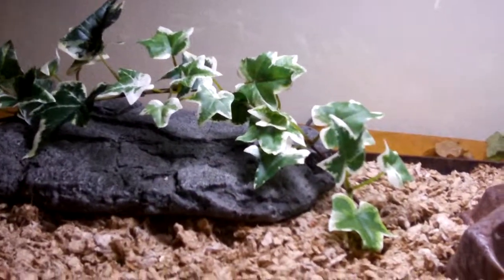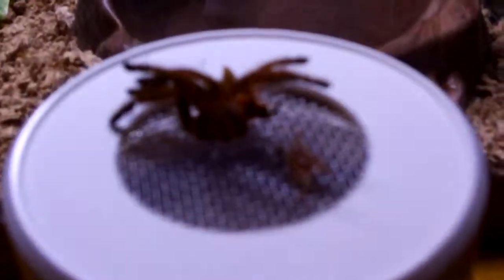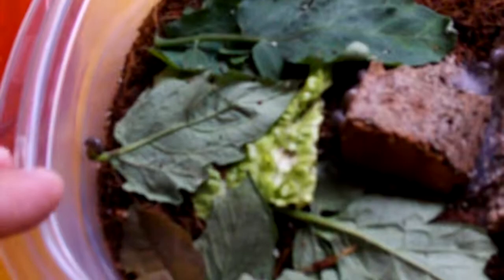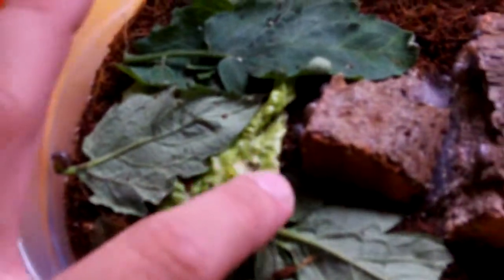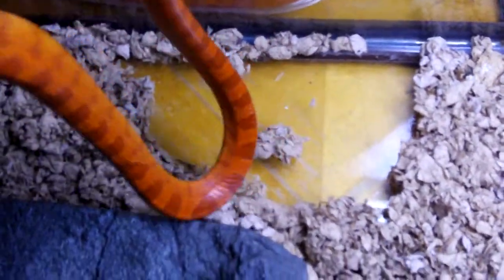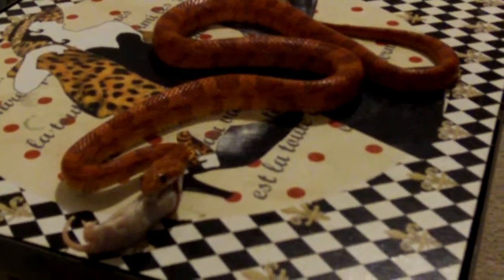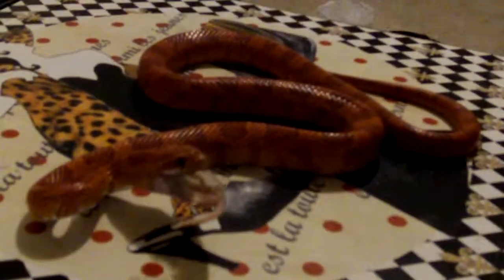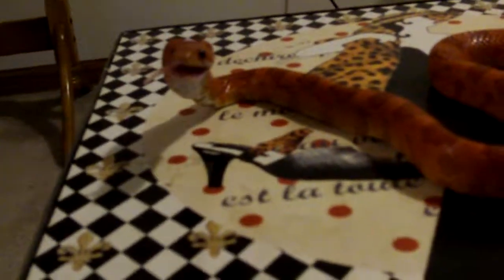R.E.D. feeding video 3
Feeding RED and  an update on my isopods and T's.